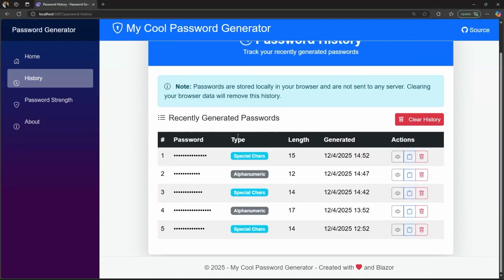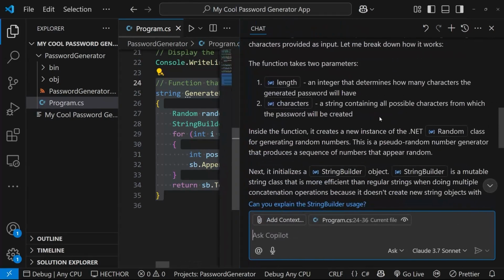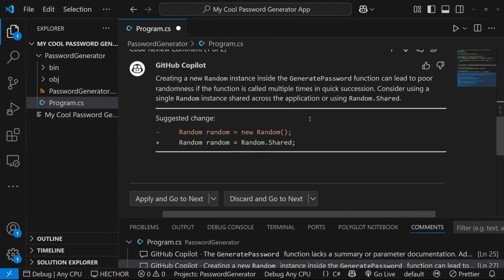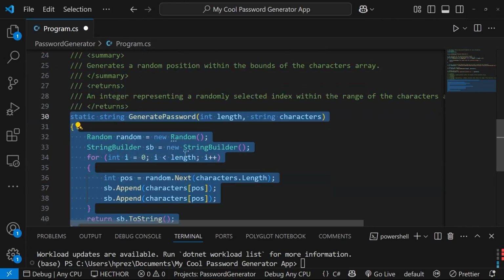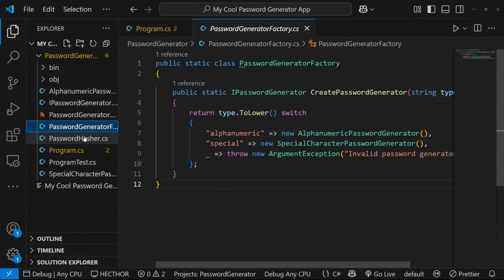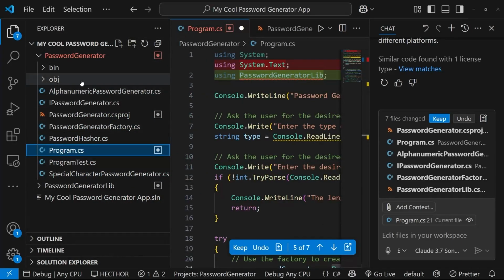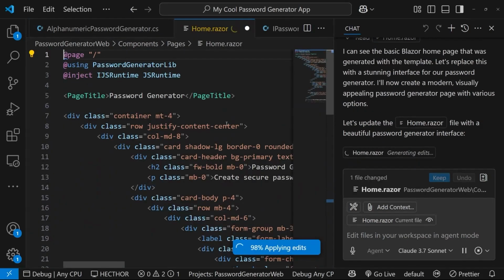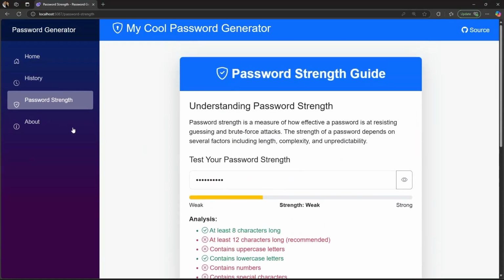How to Use GitHub Copilot Agent to Build a Modern Blazor App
🚀 How to Build a Modern Blazor App Using GitHub Copilot Agent

In this video, discover how to harness the full potential of GitHub Copilot Agent to create a complete and professional-looking Blazor web app—from scratch, using natural language only! Learn to apply design patterns, modularize logic, fix bugs, and even build dynamic UIs, all guided by AI.

🔧 Whether you're a beginner or an experienced dev, this video will show you the future of software development—coding by conversation.

⏱️ Timestamps

00:00 – What if coding was just a conversation?
00:16 – From password method to scalable system
00:22 – Architecture with AI: factory pattern & class libraries
00:31 – Live coding with GitHub Copilot
01:15 – What is Copilot Agent?
02:01 – Creating the project via terminal + first AI prompts
03:13 – Explaining code with AI
05:51 – Fixing bugs using quick actions
08:14 – Reviewing and commenting code with Copilot
10:01 – Generating documentation & unit tests
12:11 – Installing dependencies through the terminal with AI
13:30 – Using Inline Chat in the code editor & terminal
16:10 – Exploring the dedicated Chat Window
17:03 – Understanding Ask, Edit, and Agent modes
18:00 – Applying design patterns using AI
21:05 – Editing multiple files and refactoring with natural language
26:00 – Building a full Blazor web app with Copilot Agent
30:00 – Enhancing UI with Bootstrap Icons & Services
32:00 – Final result: A complete Blazor app with password generation, validation & history